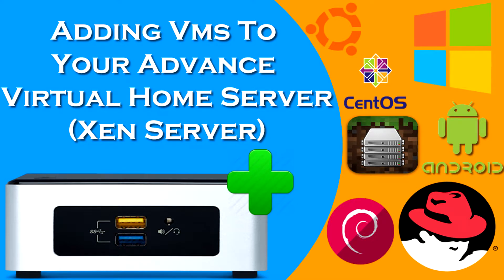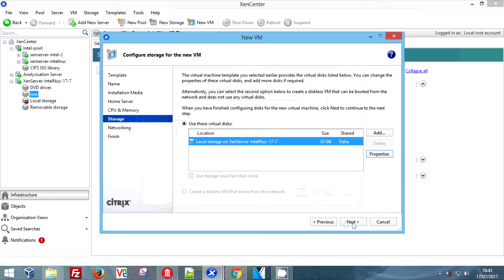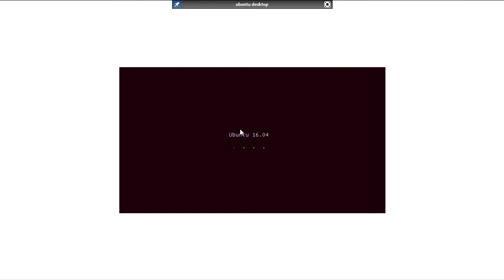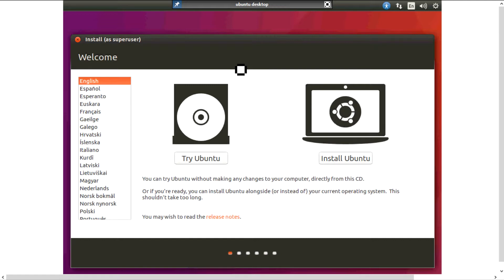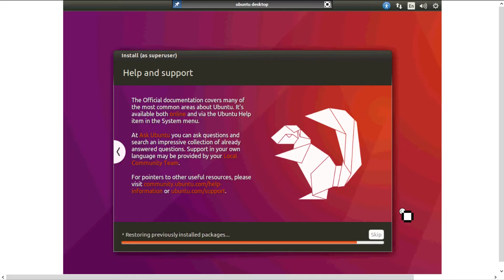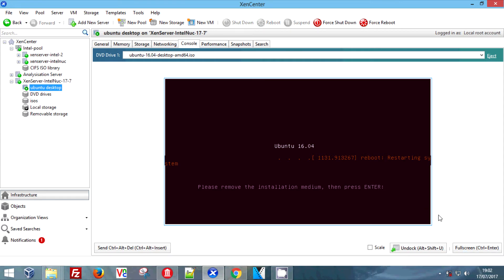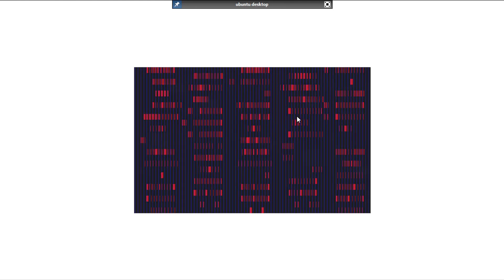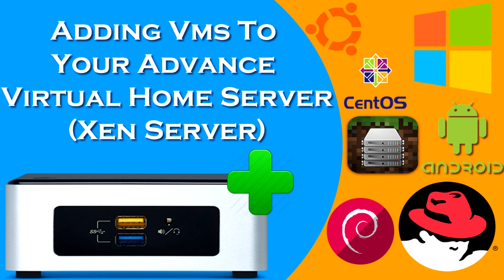Adding Vms to your Advanced Virtual Home Server (Xen Server)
Hardware Links Plus Cost
Intel Nuc (BOXNUC5CPYH) (£127.60)
Hard Drive (Seagate BarraCuda 1 TB) (£48.97)
Ram (Crucial 8 GB) (£49.68)
Total : £ 226.25

Show Notes
So in this video i will show you how to add a virtual machine or a VM to you advanced Virtual Home Server. Step by step we Go though the Settings, Ram, CPU and disk size before continuing the installer to successfully install the new virtual operating system. in my case we are installing Ubuntu desktop.